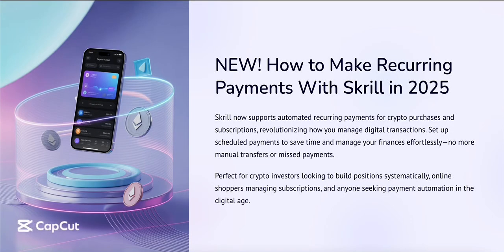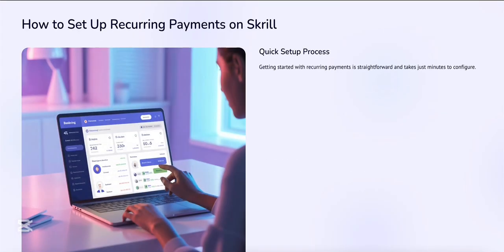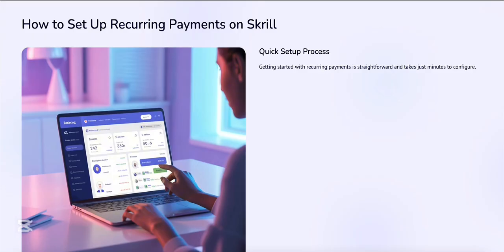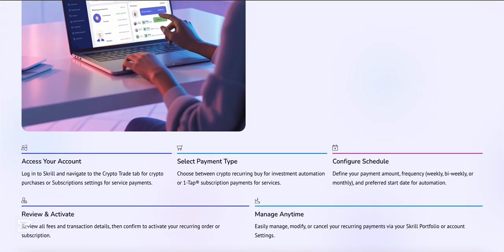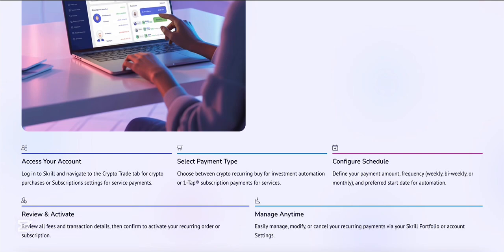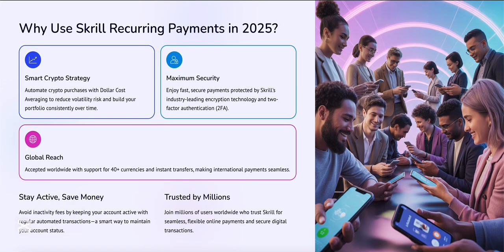NEW! How to Make Recurring Payments With Skrill in 2026!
In this video, I show you how to set up recurring payments using your Skrill account. You’ll learn where to find the auto-payment settings, how to link your card or balance, how to manage subscriptions, and how to cancel or edit recurring charges anytime. Simple, clear, and easy to follow.